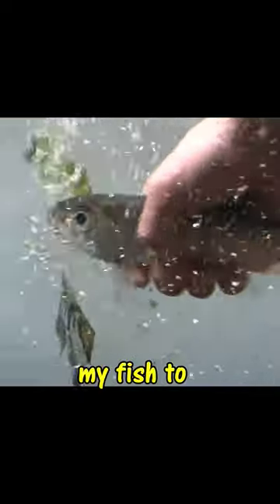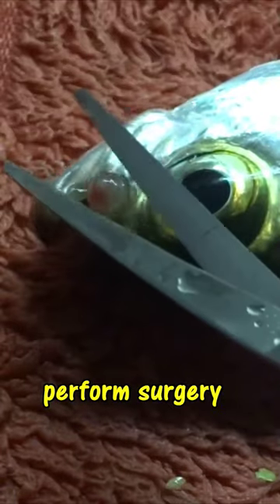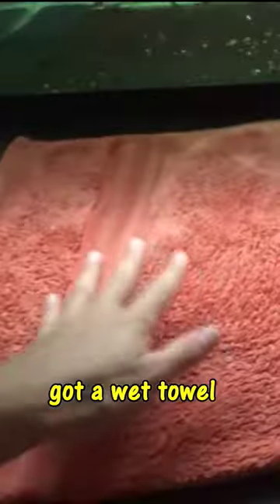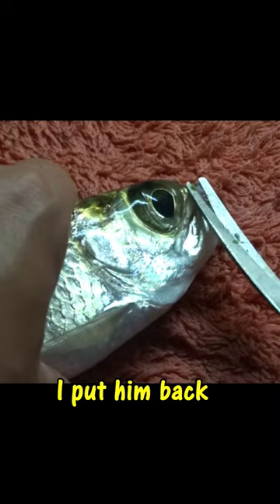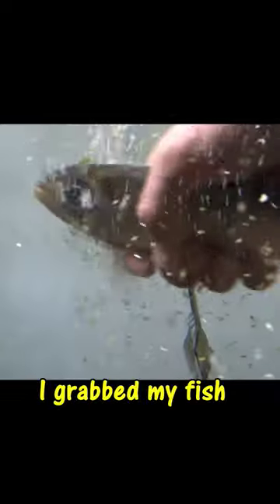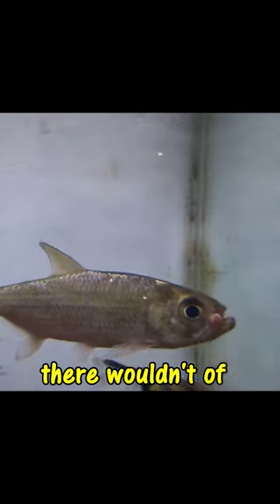I had to JERK my fish to save him